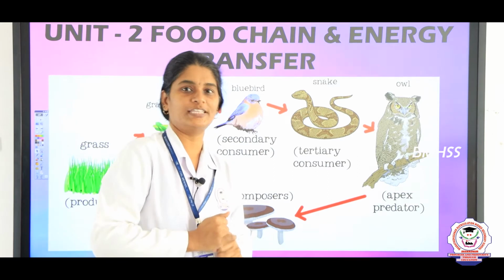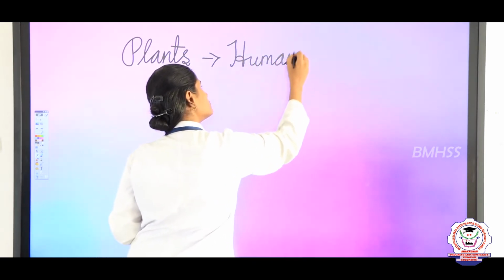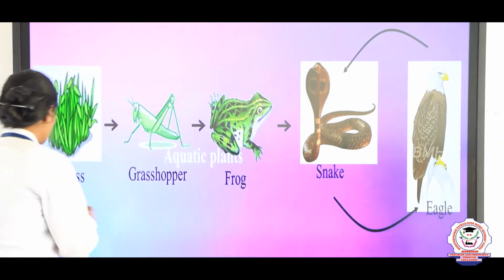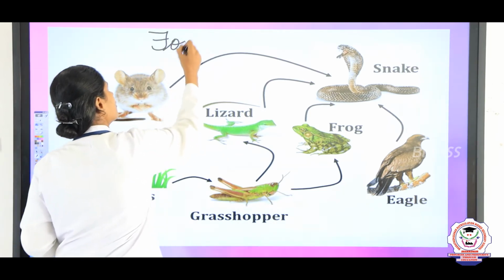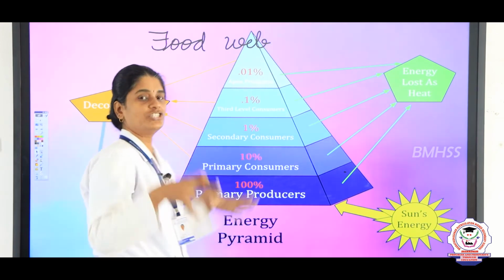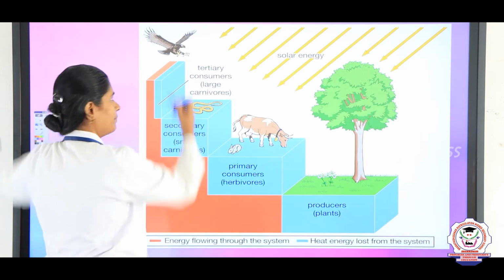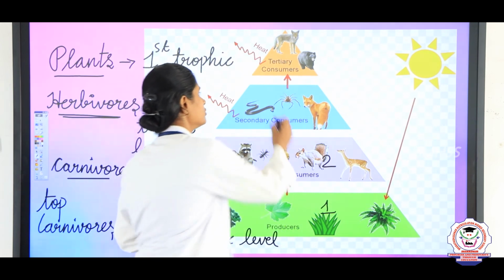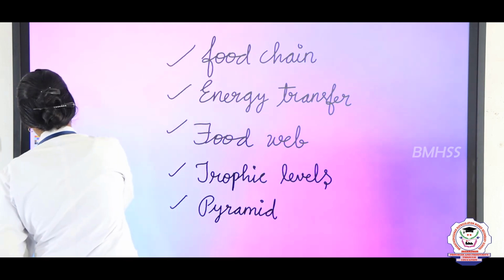Biology | Class 8 | Chapter 3 | Food chain and Energy Transfer | Unit 2 | Bharathidhasanar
Biology | Class 8 | Chapter 3 |  Food chain and Energy Transfer | Unit 2 | explanation in English